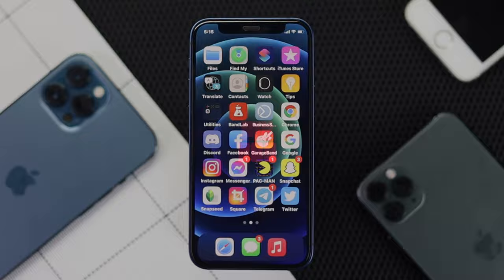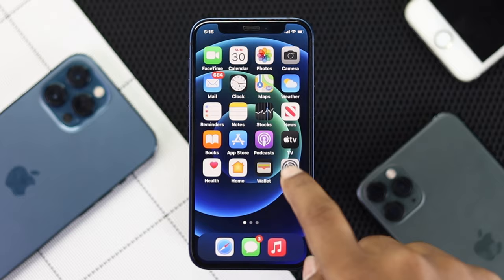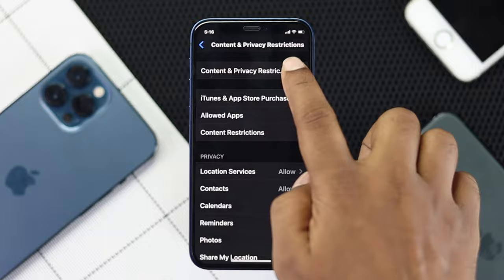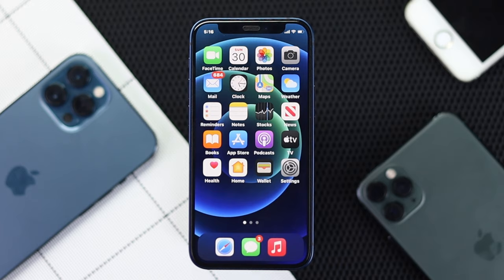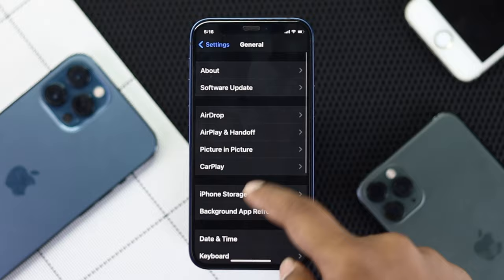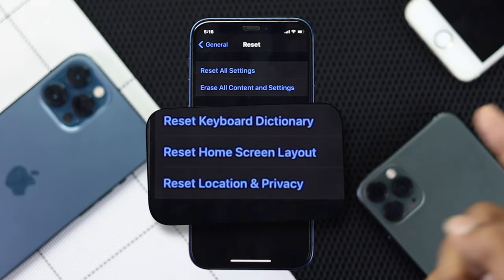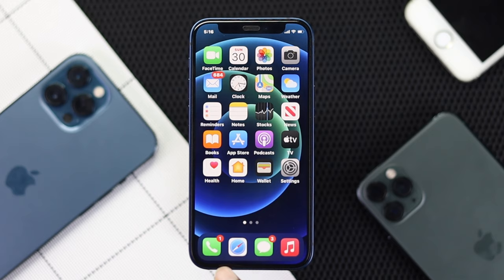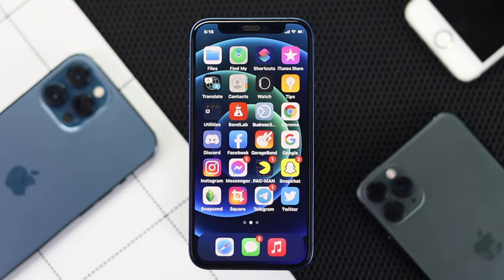Fixed- Phone Apps missing from iPhone Home screen [Bring back Missing Phone icon]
Can’t find the phone App in your iPhone home screen? In this video we will show you 2 easy and most effective ways you can follow to fix missing phone app from iPhone home screen problem easily.

0:00 Opening
0:22 Turn off Restrictions
0:44 Reset Home screen Layout
1:07 Ending of the video